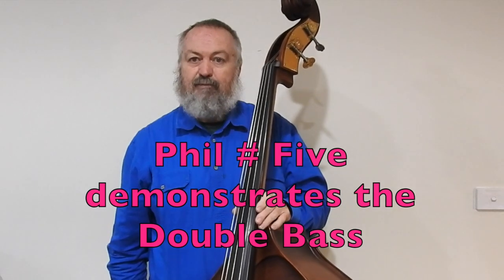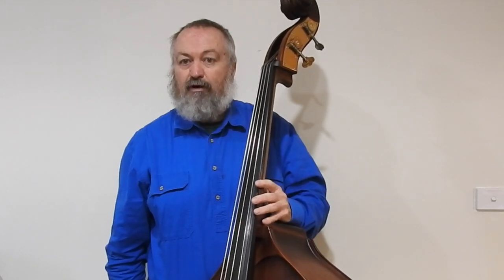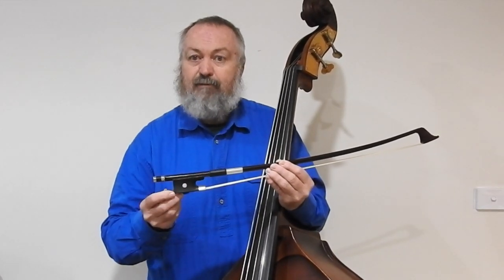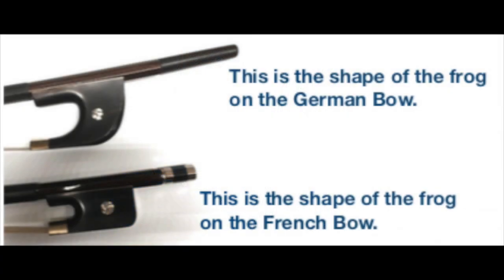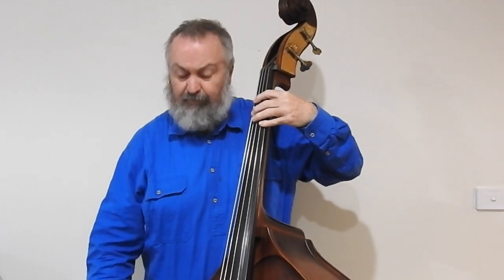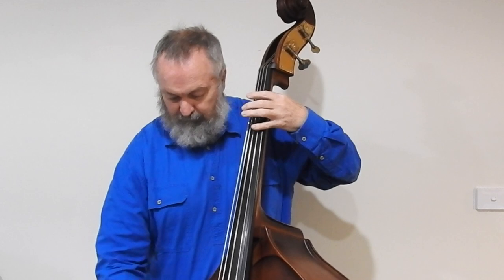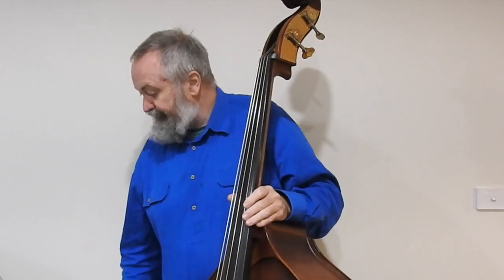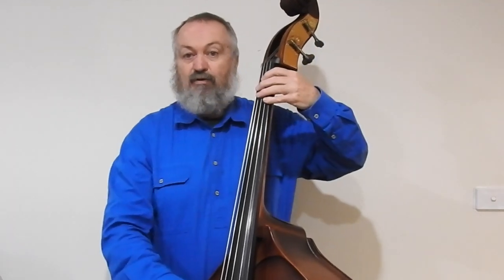Instruments of the Orchestra Phil # 5 demonstrates the double bass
The 4 - 5 Phils talk about the stringed instruments of the orchestra. Phil. # 5 demonstrates the double bass - watch until the end for a brief excerpt of Eine Kleine Nachtmusik. These videos are a free teacher resource if you're looking at instruments of the orchestra.